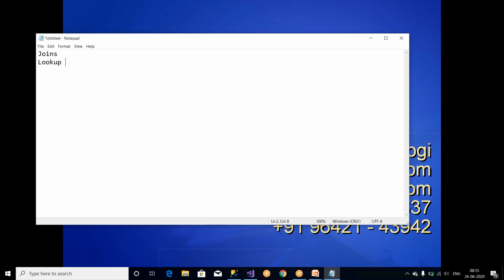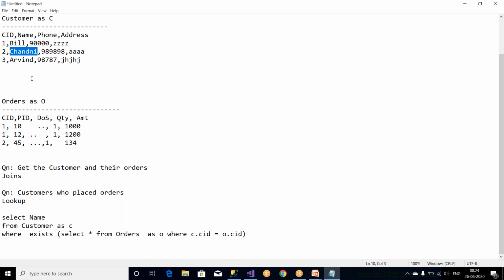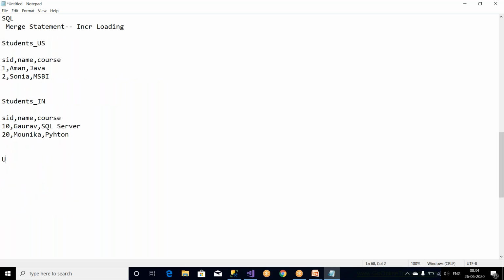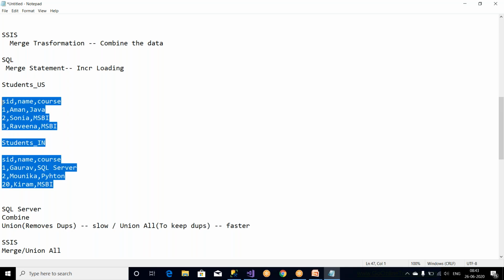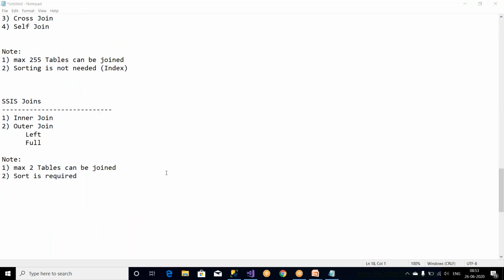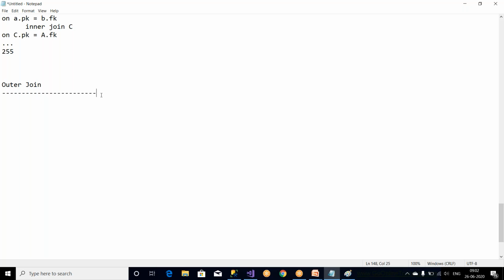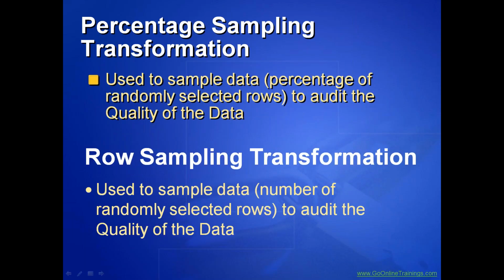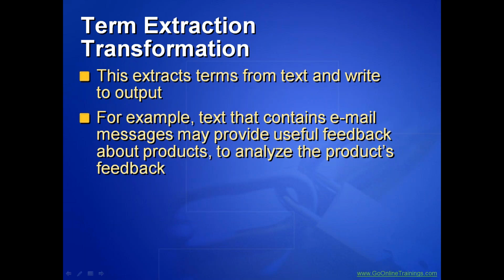MSBI (SSIS 16) Session 36 Merge, Union All, Pivot, UnPivot, Merge Join, Row Sampling, Script